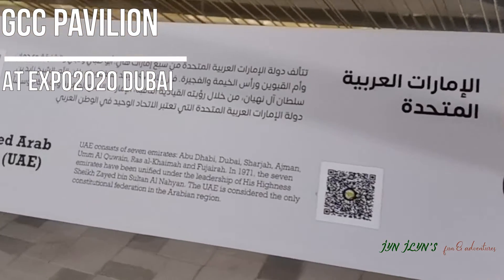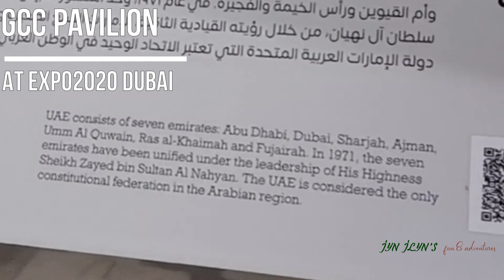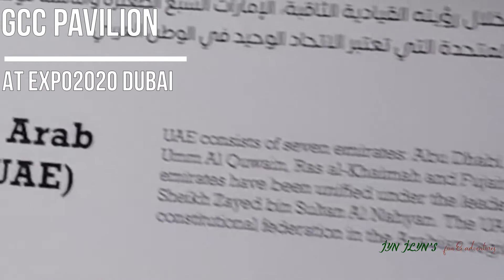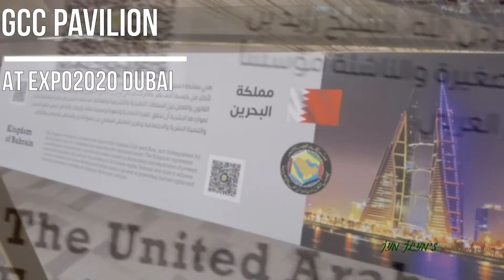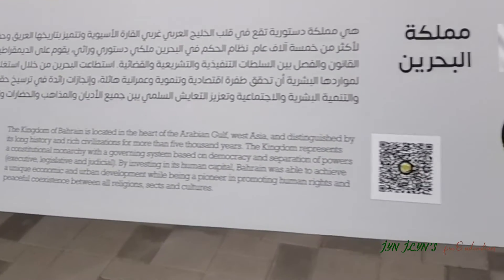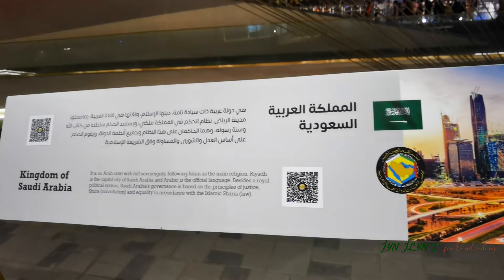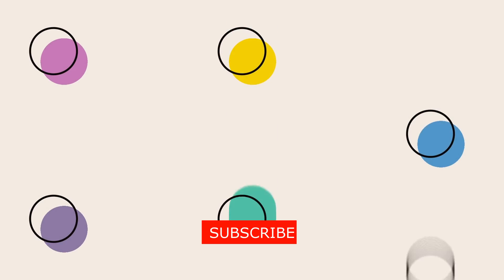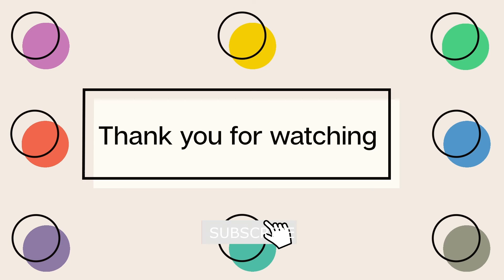Gulf Cooperation Council (GCC) Pavilion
Gulf Cooperation Council Pavilion
Highlighting the achievements of the GCC

Unified vision for a promising future
The pavilion will highlight the GCC’s achievements and unity by creating an experience that showcases the links between its member states, including their shared history, religion, and culture.